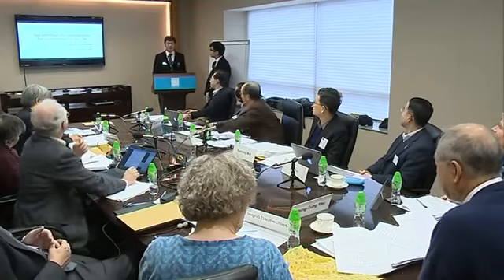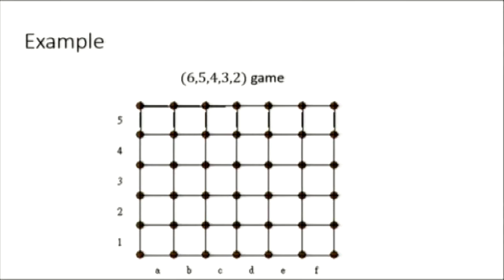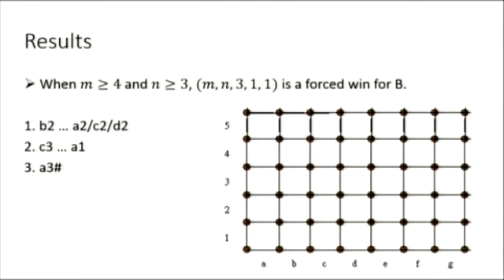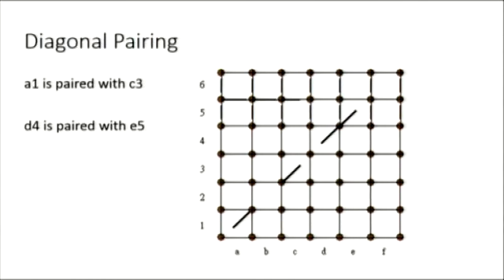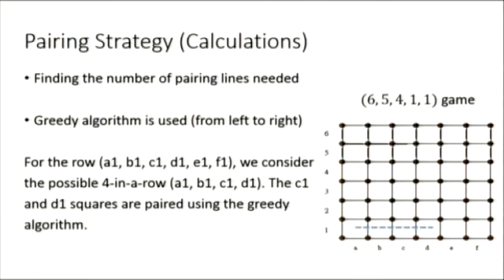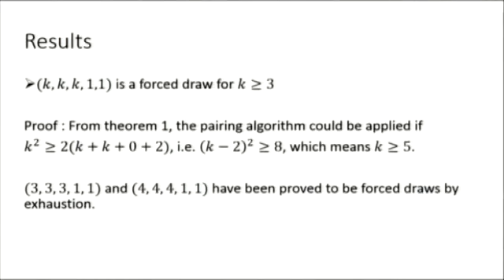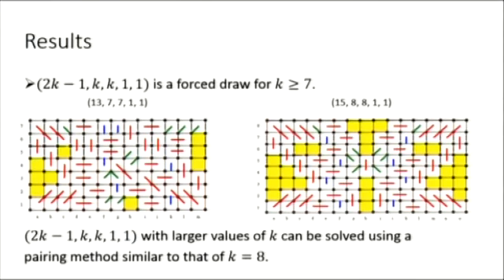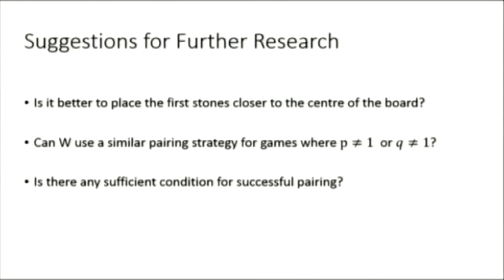Defense HLMA2014 05 Honorable Mention - La Salle College